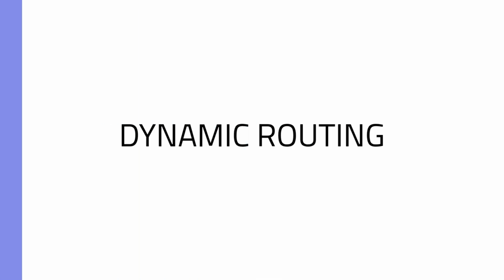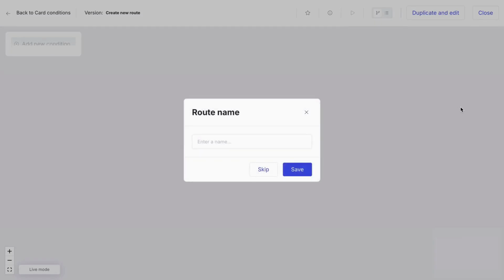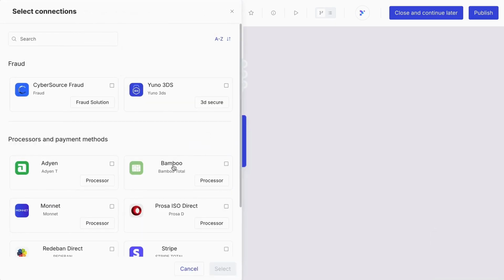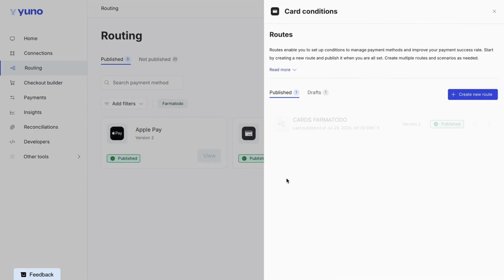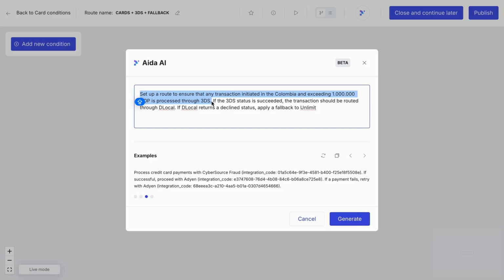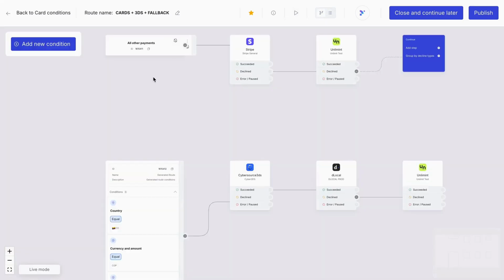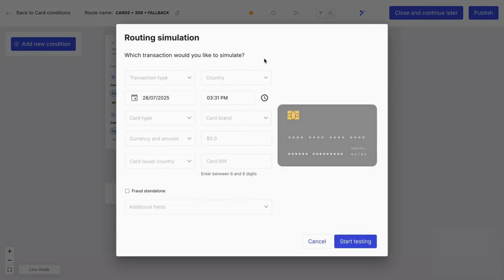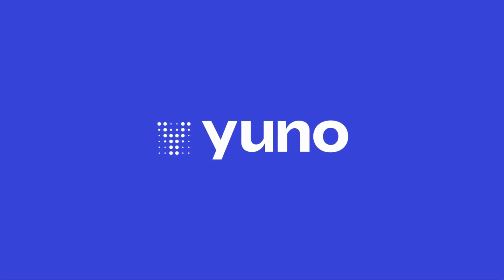Yuno Dynamic Routing – Total Flexibility for Your Payment Flows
Why settle for static routing? With Yuno’s Dynamic Routing, you can build custom flows that adapt to currencies, countries, user types, or any condition — all without touching code.

✓ Create  custom payment routes by method, value, metadata & more
✓ Add fraud tools and split traffic across processors
✓ Route based on business logic and performance goals
✓ Use Aida (Yuno’s AI assistant) to generate routes in seconds
✓ Build, test, and scale payment flows — exactly how your business needs.